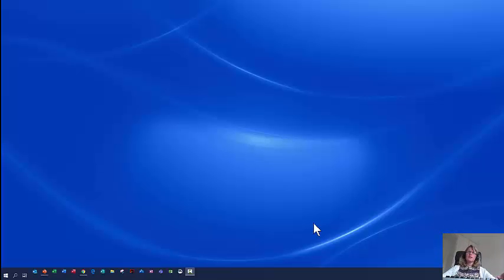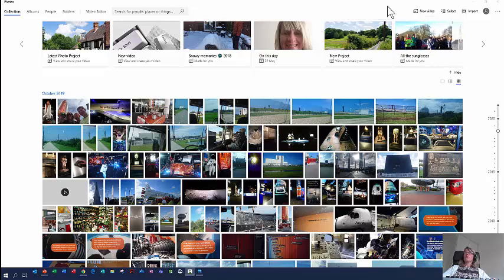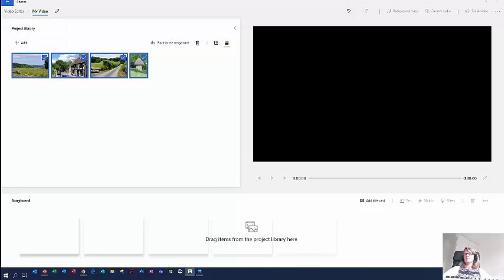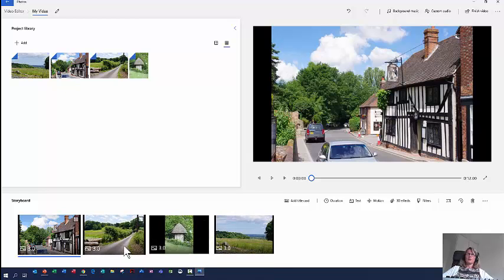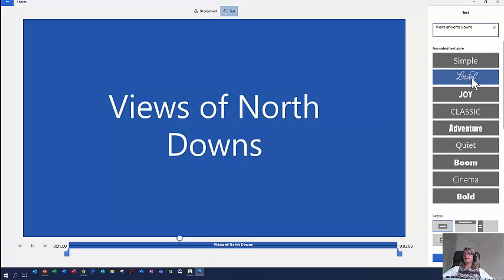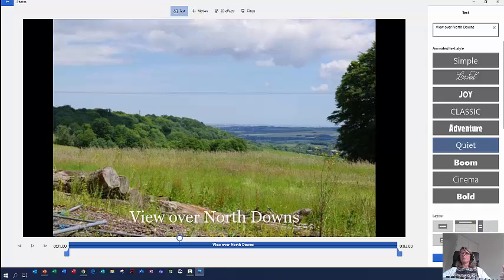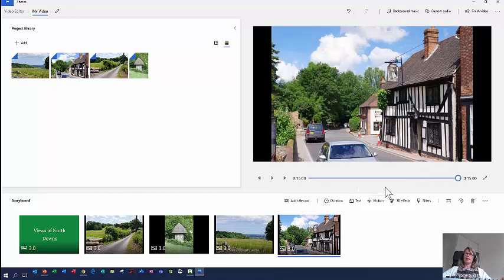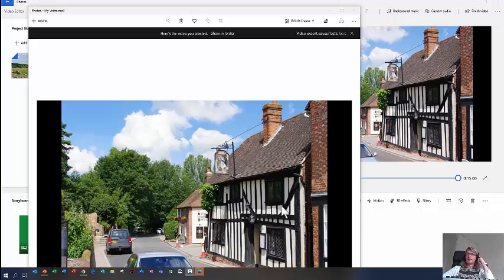How to make a video from your photos using Windows 10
Do you have photos you want to turn into a video.  The photos app on Windows 10 can do this for you.  Watch our short tutorial.